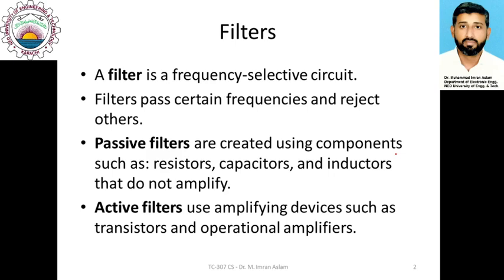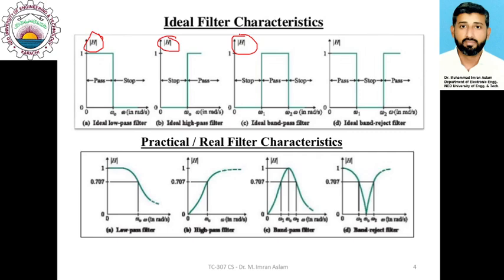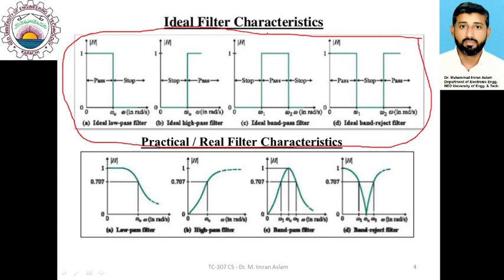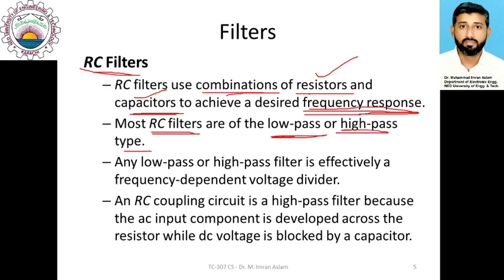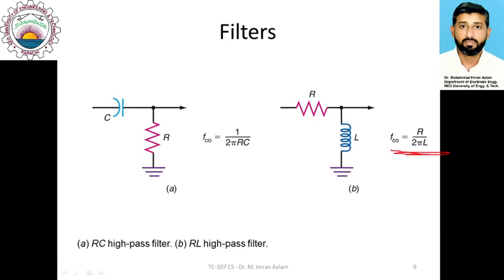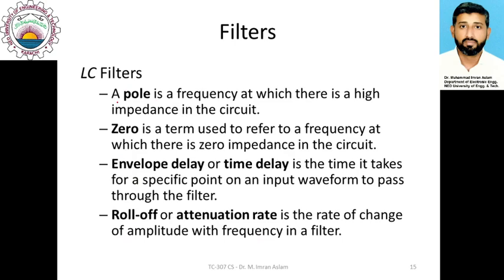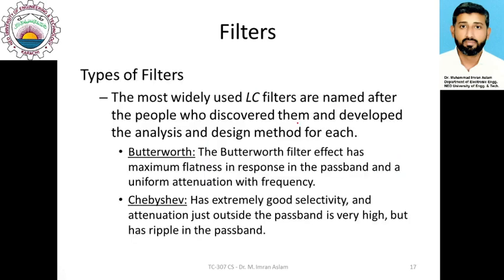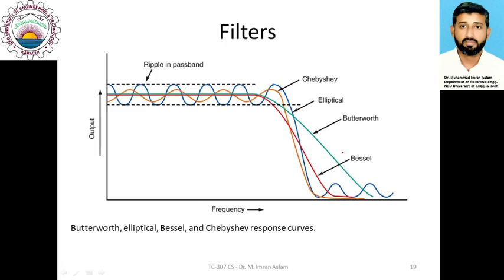(Electronic) Communication Systems Lecture # 9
Topics Covered: Filters, Ideal vs. real filters, RC Low pass filter, RS High pass Filter, RC Notch Filter, LC filters, Types of filters (Butterworth, Chebyshev, Elliptical, Bessel Filters)